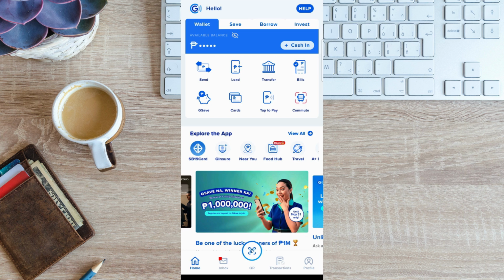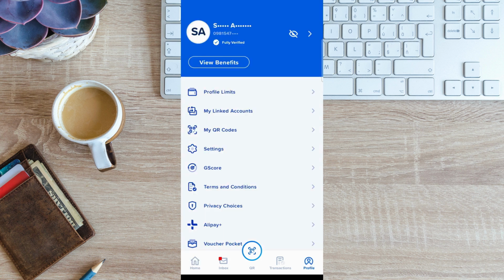How to change GCash address (full guide 2026)